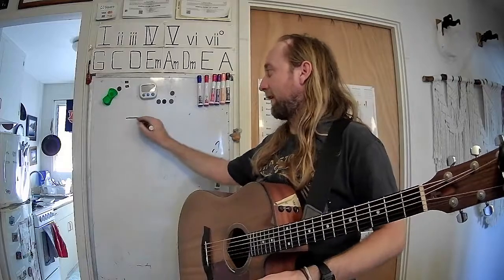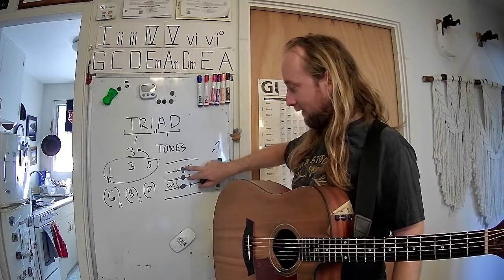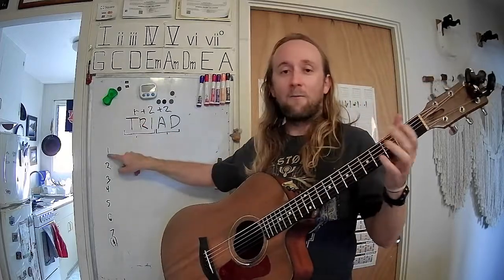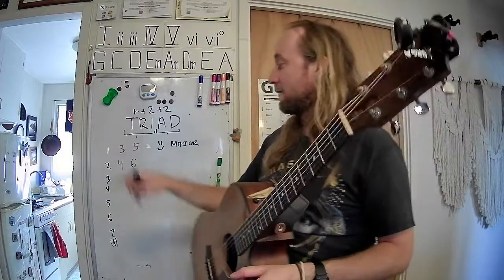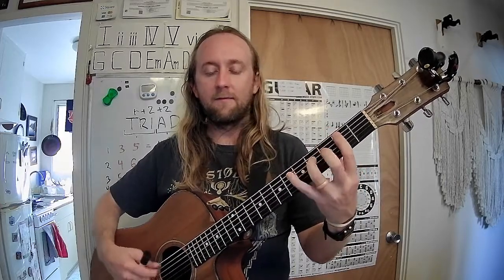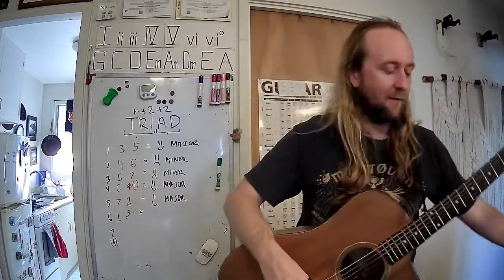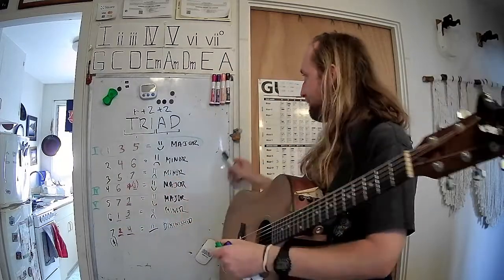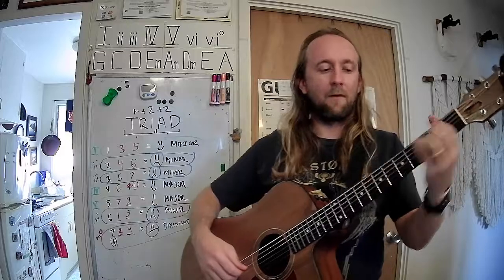Roman Numeral Music Theory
Those pesky, but extremely useful roman numerals!

I ii iii IV V vi vii*